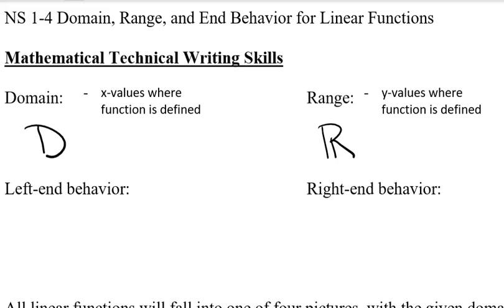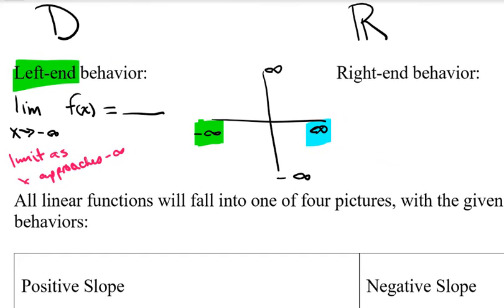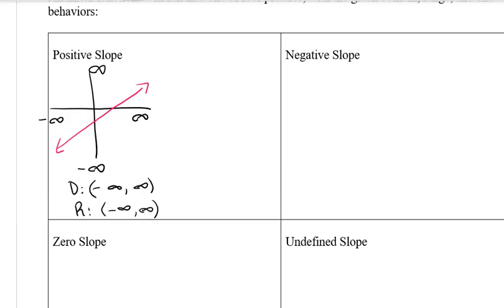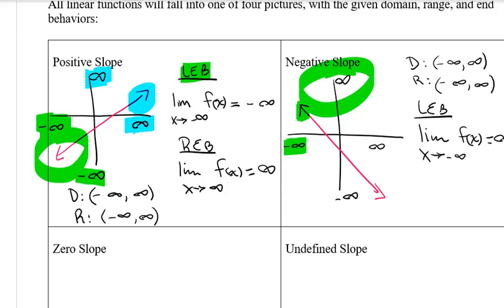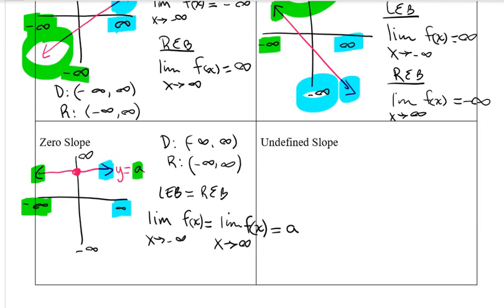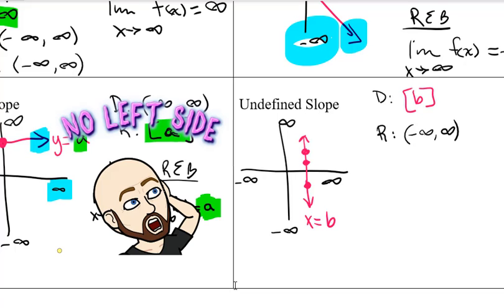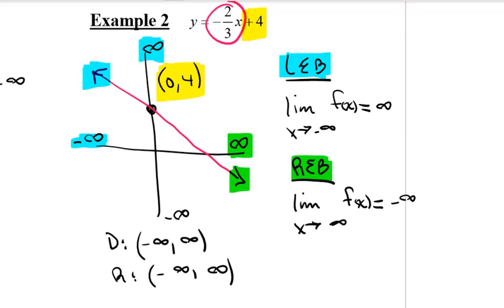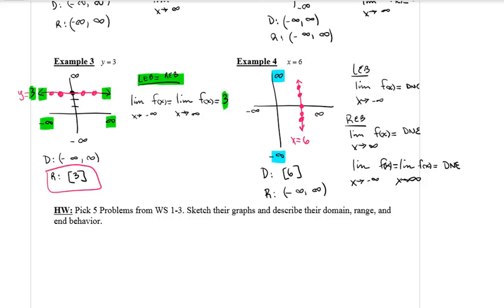1-4 Domain Range and End Behavior for Linear Functions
Learn how to write the domain, range, and end-behavior using correct mathematical notation.